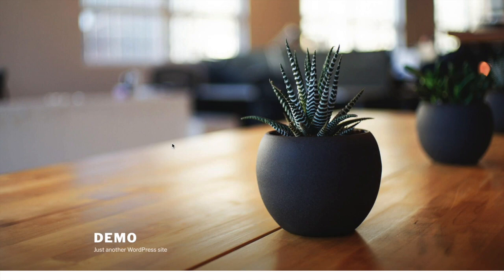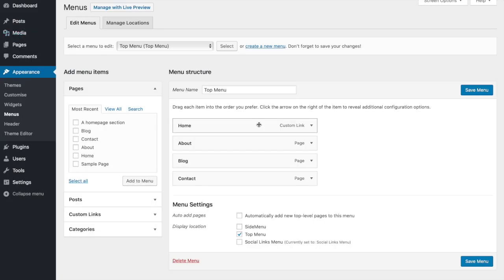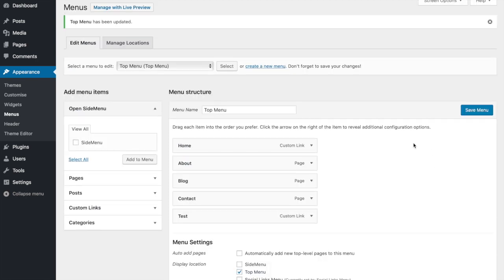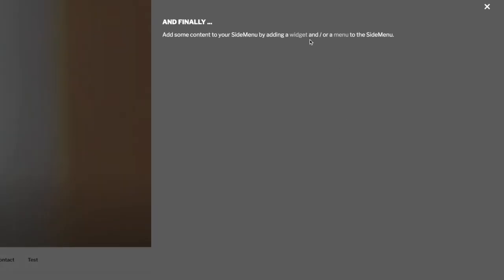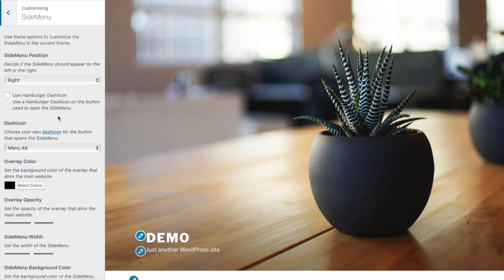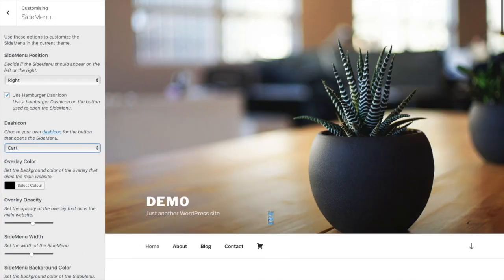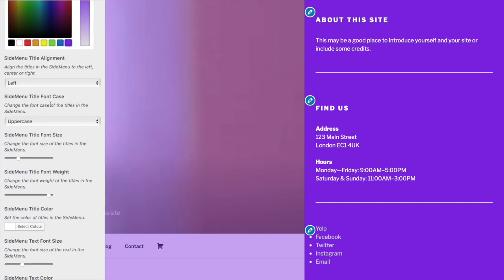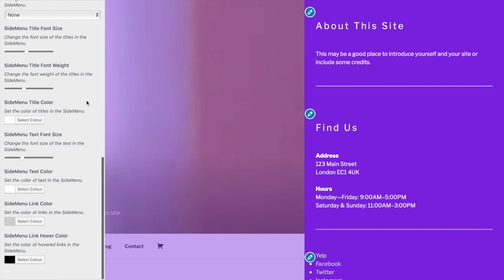SideMenu Wordpress Plugin Demo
We created a plugin for Wordpress to add a SideMenu to any Wordpress theme.

You can find out more and download the plugin here ...